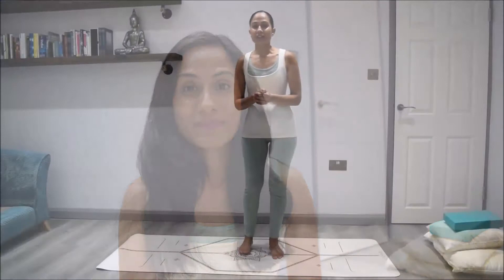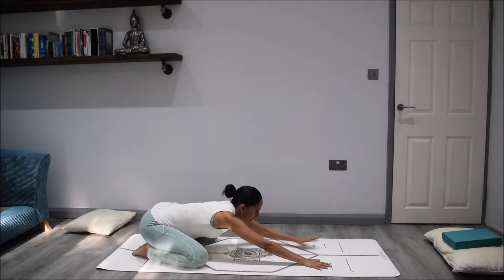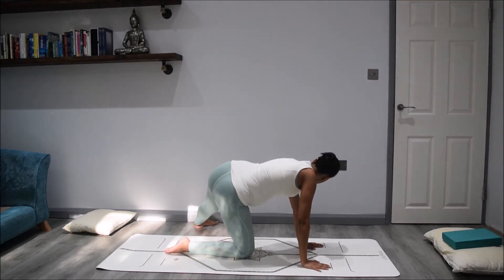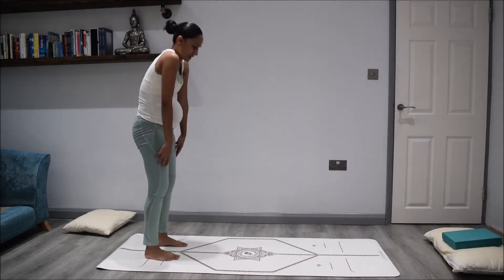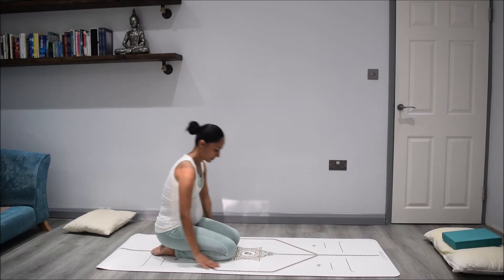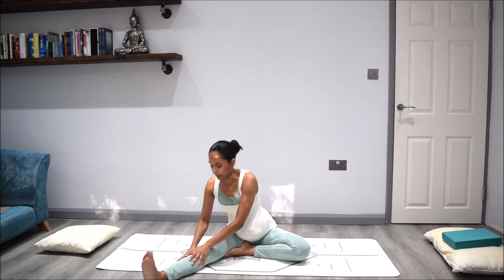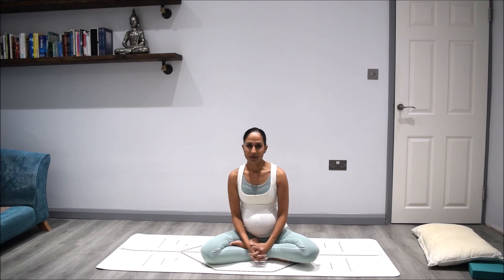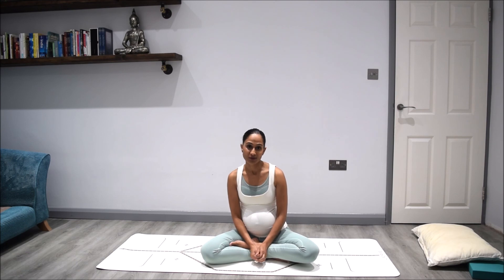Pregnancy Yoga | First Trimester Yoga Flow Sequence | Yoga with Jaina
In this video I take you through a gentle yoga flow practice that is useful during the first trimester of pregnancy. This sequence is for beginners and regular yoga practitioners who are pregnant. But this video can also be followed if you are not pregnant and you are looking for a gentle flow.

Participating in this video is voluntary and it is recommended that you consult a doctor, midwife or health practitioner if you have any concerns before participating. By engaging in these exercises you do so at your own risk.

I hope you enjoy this practice and I would be so grateful to hear how you felt after practicing the sequence so please do drop a comment in the box below.

Sports Bra: @PrettyLittleThingTV
Leggings: @PrettyLittleThingTV
Cami: @Zara